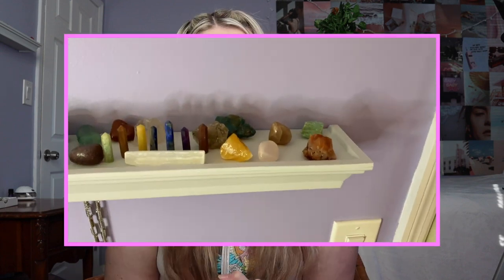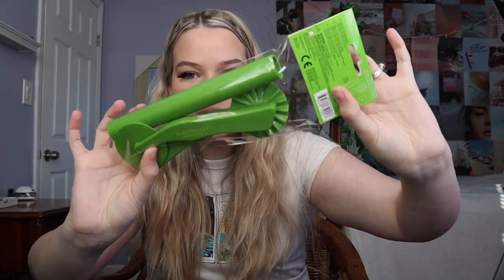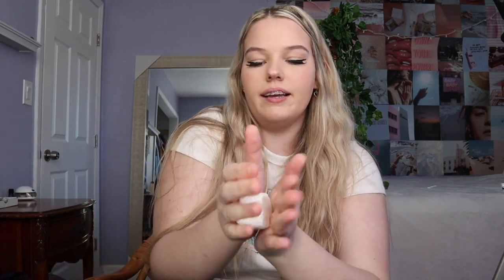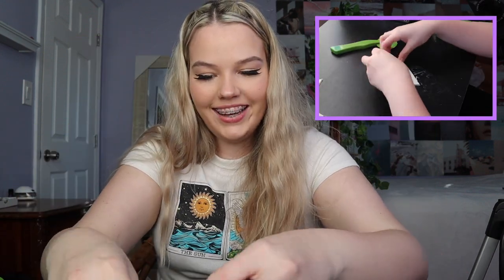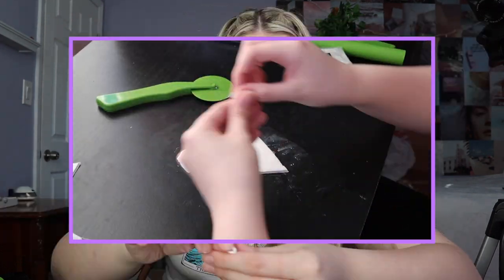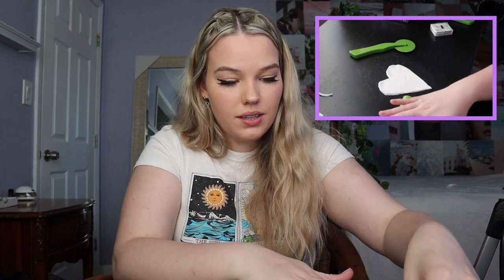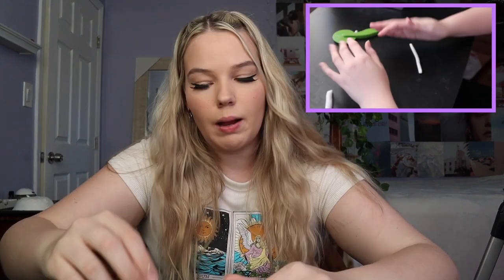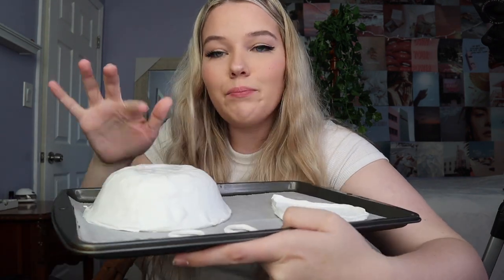making cute things out of clay :)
hi!! i love u. :) also, i hope you enjoy this chaotic video of me attempting to make little clay "figurines"?! ♡... lol have a wonderful day!!!

L I N K for my crystal rings :)

(ignore tags hehe)

tik tok, pinterest, tik tok hacks, clay making, pottery, clay figurines, heart, clay heart, tik tok heart, pinterest clay designs, ring holder, clay bowl, crystals, astrology, gemini, diy, homemade